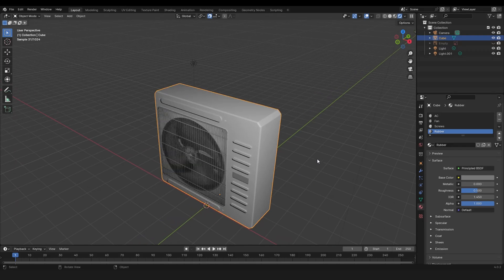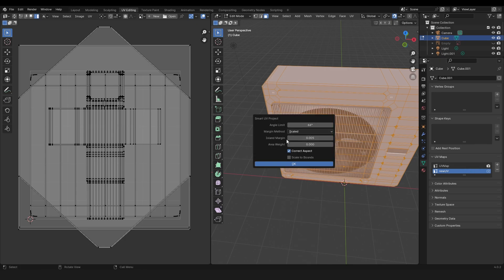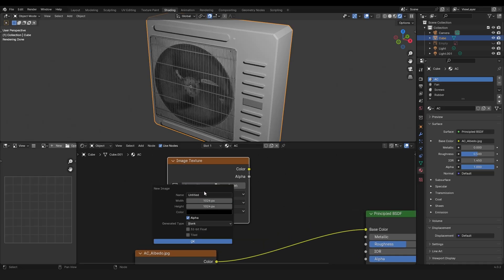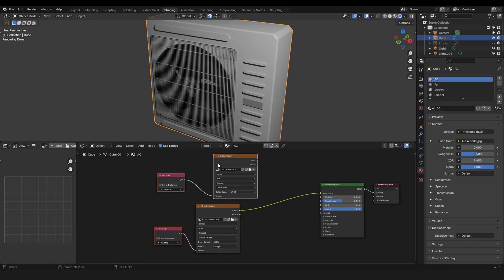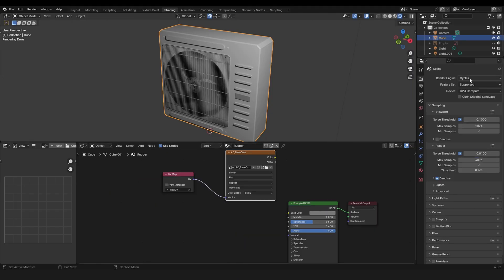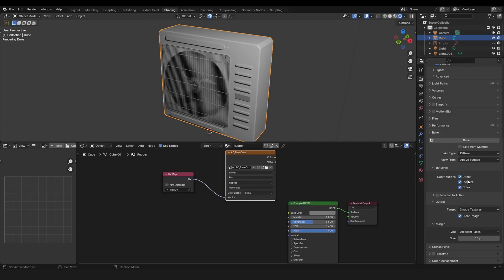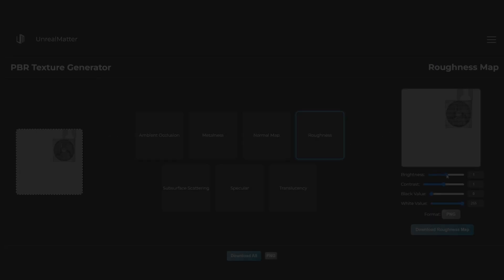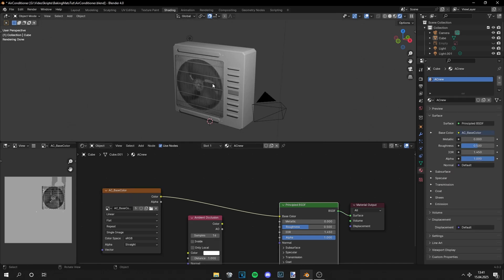How to Bake Multiple Materials into ONE in Blender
Hey everyone!
In this tutorial, I’ll show you how to bake multiple materials into ONE in Blender and clean up your UV Map! Perfect for game-ready assets or simplifying your scenes. We’ll go step by step, and I’ll show you exactly how to prep your model, set up your nodes, and get a clean combined bake!